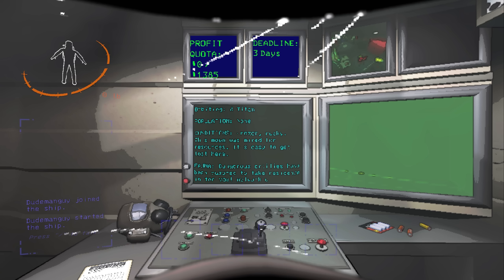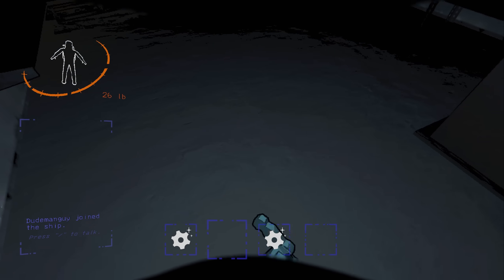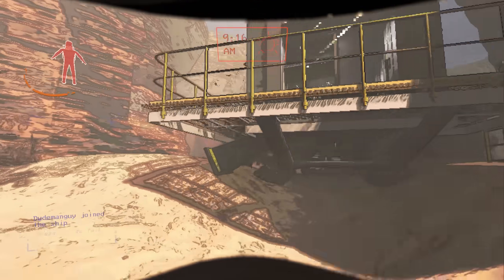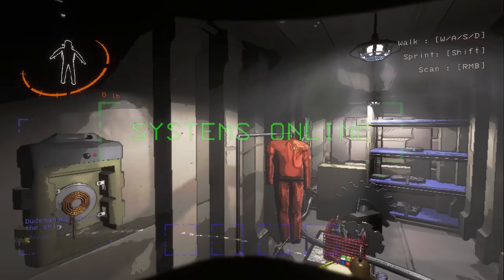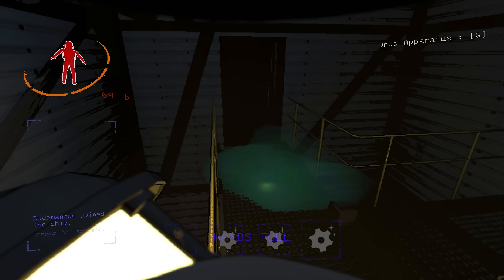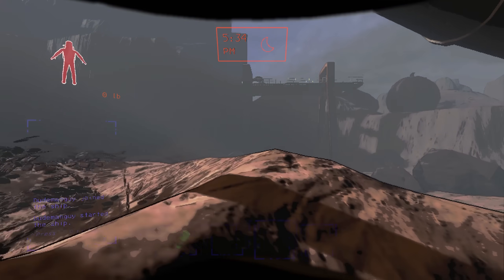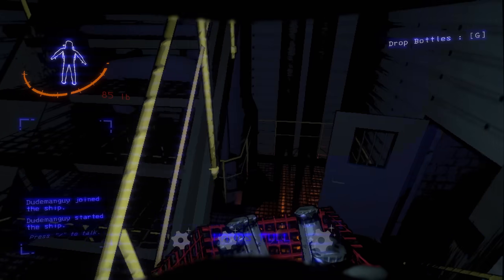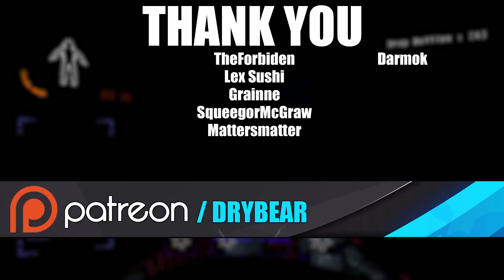9 Tips Only PROFESSIONALS Know About in Lethal Company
9 Tips Only PROFESSIONALS Know About in Lethal Company

Lethal Company is a co-op indie horror video game currently in early access. It blends exploration, survival horror, and strategy, in a retrofuturistic post-apocalyptic dystopia where players take on the role of a contracted worker for the Company. In Lethal Company, players are tasked with collecting scrap from abandoned, industrialized moons to meet the Company's profit quota. The game offers a balance between risk and reward, with a focus on exploration, survival, and strategy. It is characterized by a realistic atmosphere, where player characters can face intense situations including dismemberment or decapitation. Players also have the option to use fictional medical drugs recklessly, adding another layer of risk.

00:00 Introduction
00:14 Barricades
01:32 Loud Toys
03:08 Bee Thief
06:28 Terminal
07:48 High Ground
08:46 Slopes
09:45 Weight
11:15 Stamina
12:31 Key Manager

Stay up to date on what I'm doing!